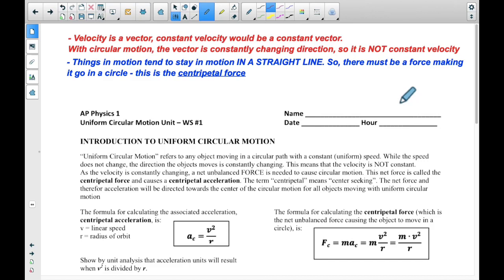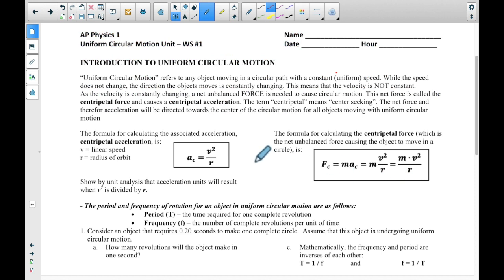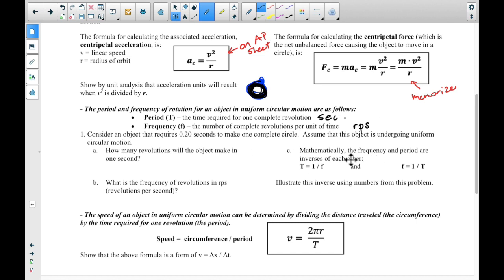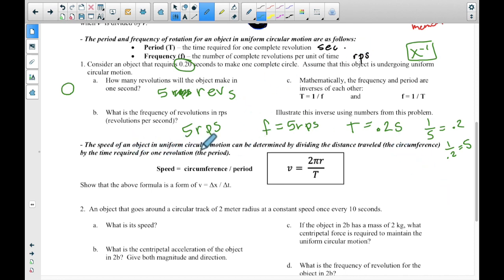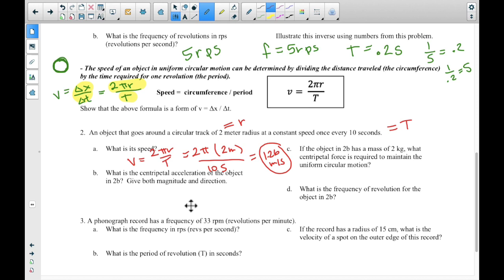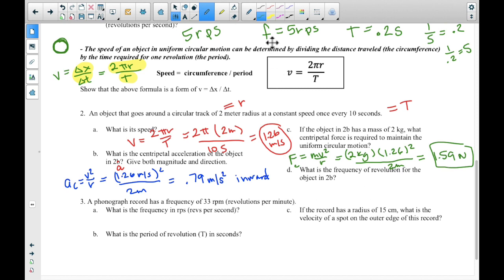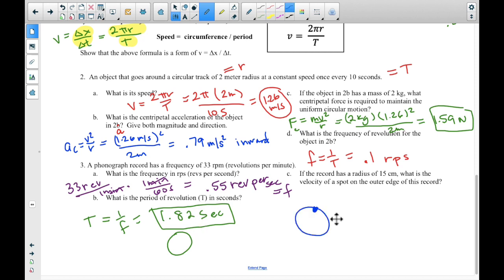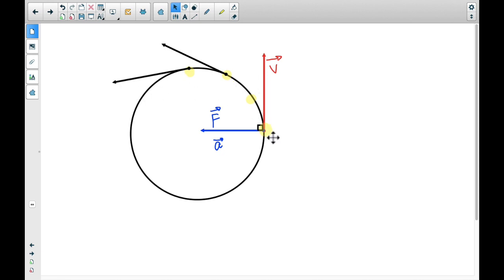Circular Motion WS 1